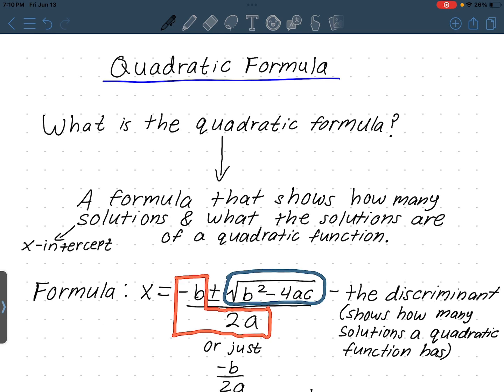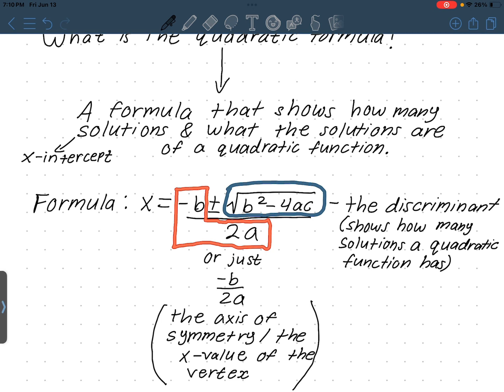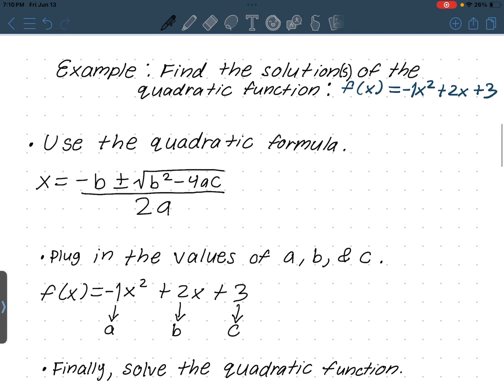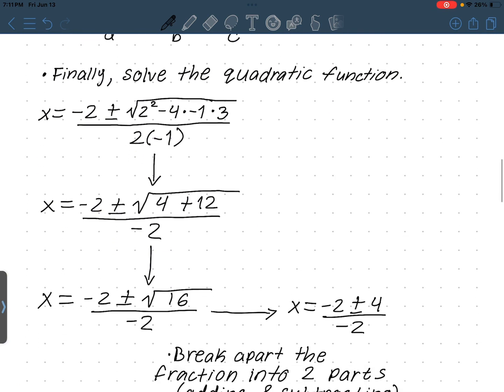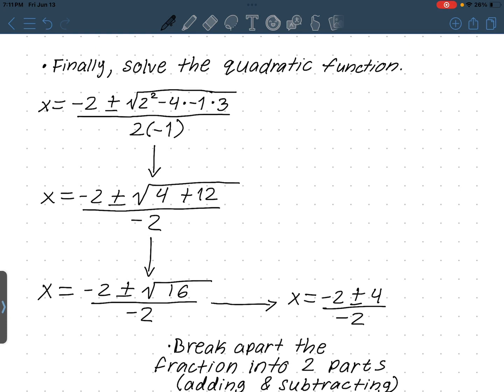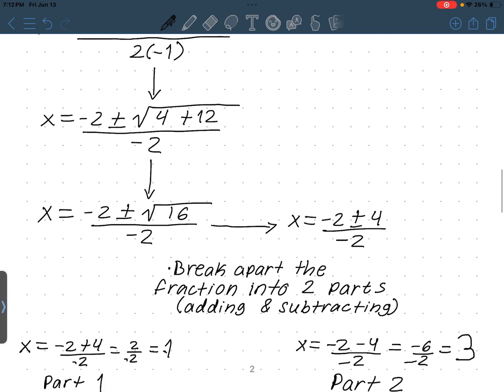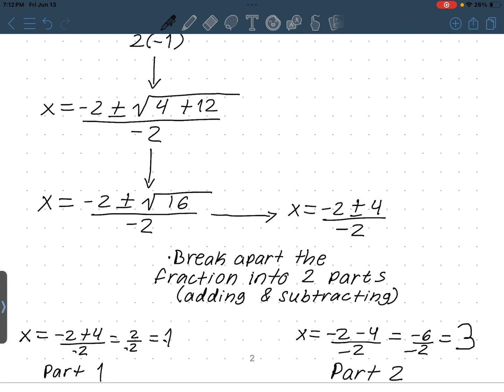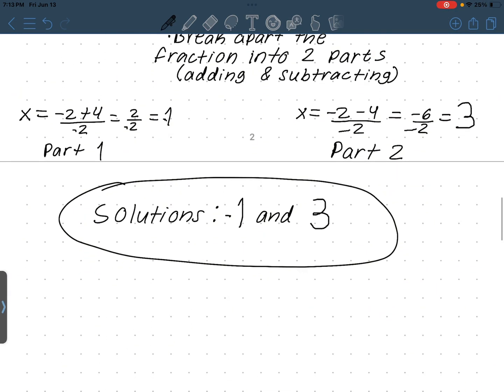Explaining the Quadratic Formula (Algebra 1)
Explaining what the quadratic formula is. You’ll see this in Algebra 1 usually.

Thumbnail from desmos.com in the Desmos Graphing Calculator.